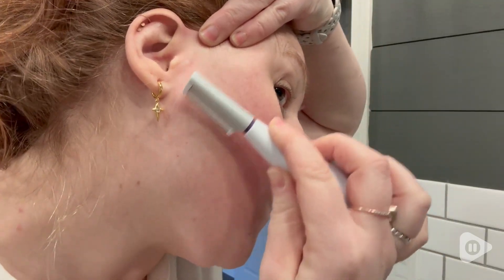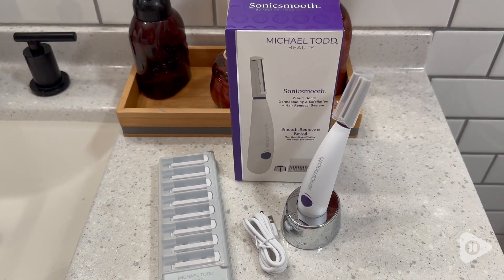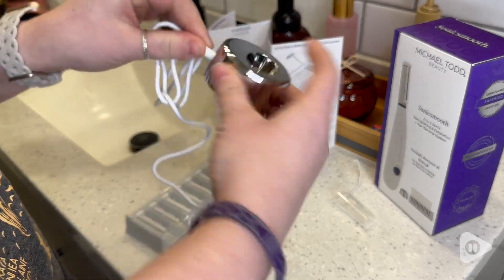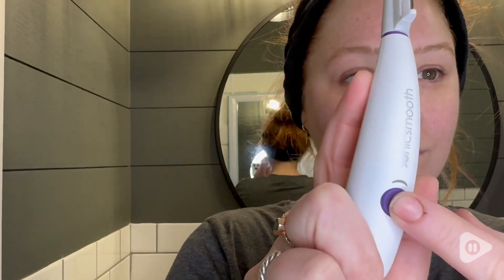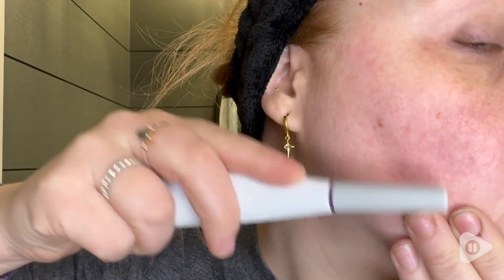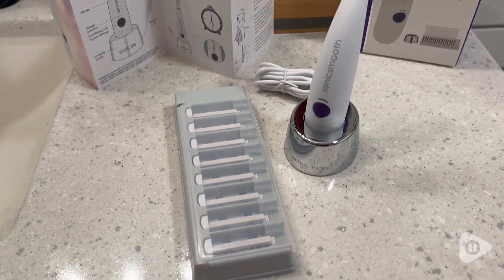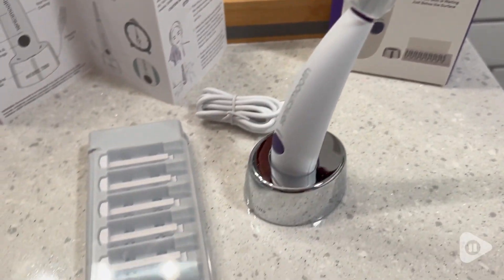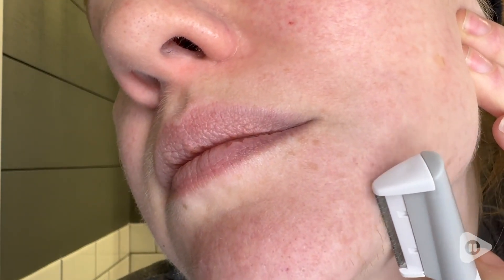Michael Todd Beauty Dermaplaning Tools | Our Point Of View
Michael Todd Beauty Dermaplaning Tools

(Commissionable Links)

SONICSMOOTH - Experience the instant transformation to youthful, smoother, softer, and radiant skin with Michael Todd Beauty's award-winning, at-home sonic dermaplaning system. Now with 3 times more sonic power, Sonicsmooth delivers unparalleled results. Dermatologist approved, it offers quick, easy, and painless exfoliation, along with effective peach fuzz removal.
PERSONALIZED SKIN CARE - Unlock the secret to a renewed and luminous appearance with Sonicsmooth - your ultimate beauty companion for achieving visibly rejuvenated skin and a seamless makeup finish. This innovative dermaplaning tool not only exfoliates away dead skin and removes unwanted facial hair, but it also works wonders in reducing fine lines and wrinkles, revealing a youthful radiance like never before.
6 CUSTOMIZABLE SPEEDS - Indulge in the personalized experience of Sonicsmooth’s 3 customizable speeds, designed to cater to your skin’s unique needs and ensure optimal comfort during your dermaplaning session. Plus, enjoy peace of mind with the included 8-week supply of stainless steel safety edges.
EASILY RECHARGEABLE - Travel-friendly and safe for carry-on luggage, Sonicsmooth grants you the freedom to move and prioritize your skincare wherever you go with its built-in rechargeable battery. Enjoy up to 3 hours of cord-free operation after an initial 12-hour charge. Say farewell to being tied to a wall and embrace the convenience of uninterrupted skincare.
HOW TO USE - Achieve smooth, flawless skin by following these simple steps. After cleansing and drying your face, gently glide Sonicsmooth over the desired treatment area using short, gliding motions. This will effectively remove unwanted facial hair and exfoliate dead skin cells. For best results, it is recommended to avoid applying makeup directly after using this device.